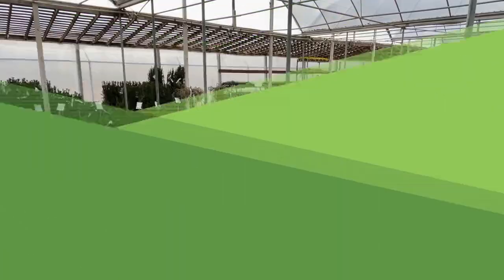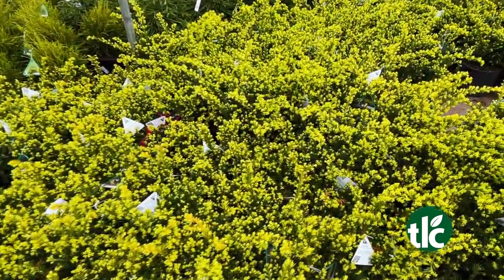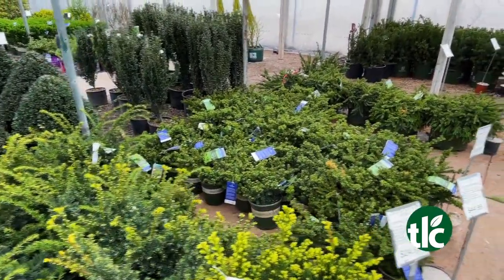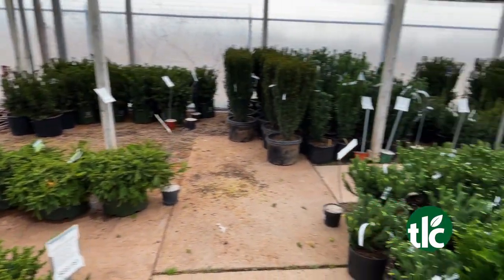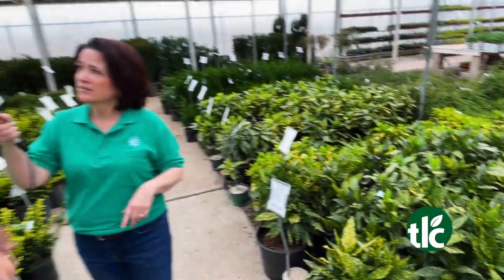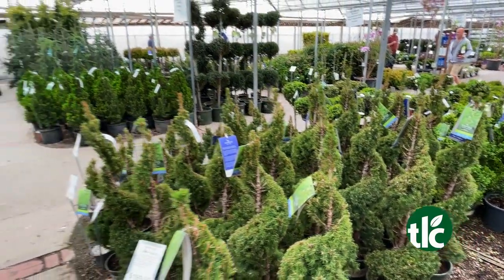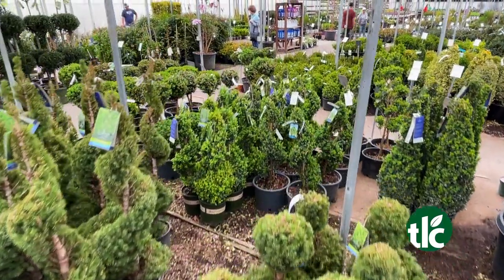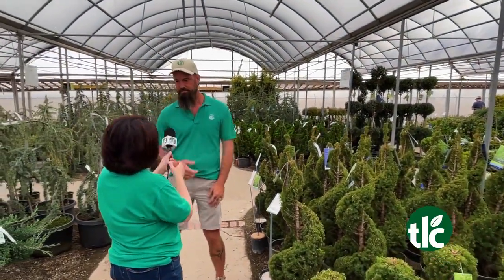TLC Live: Spring Shrubs and Topiary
Looking for some greenery to spruce up your spring landscape? Amanda joins Darrell in the nursery for this week's TLC Live. They're talking spring shrubs and topiary!